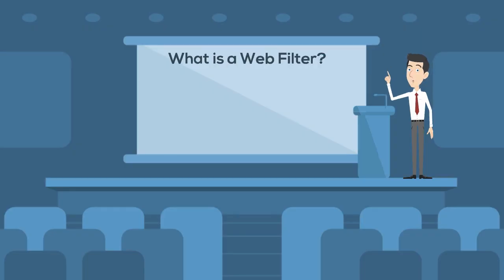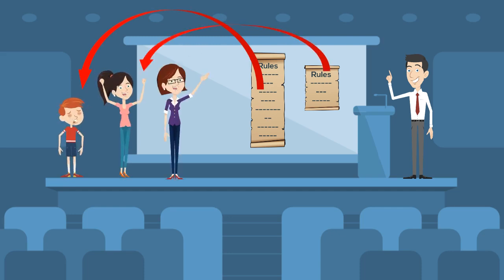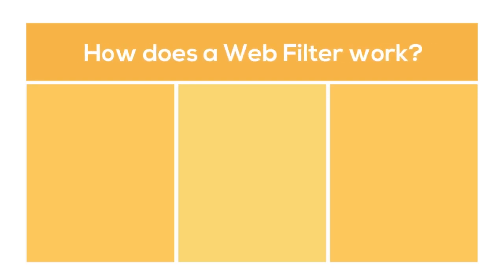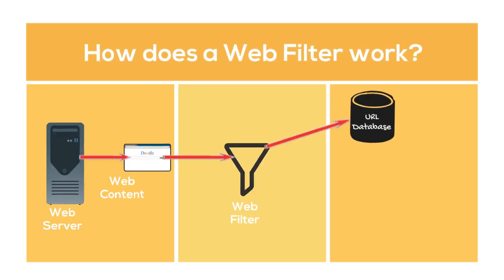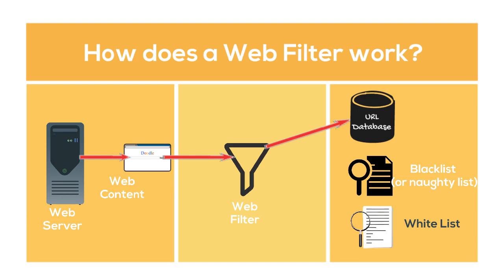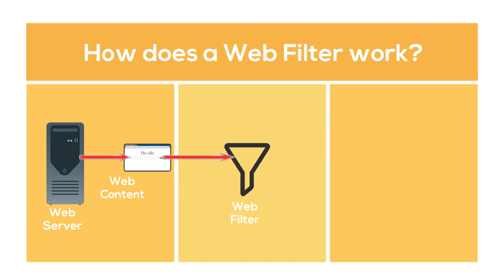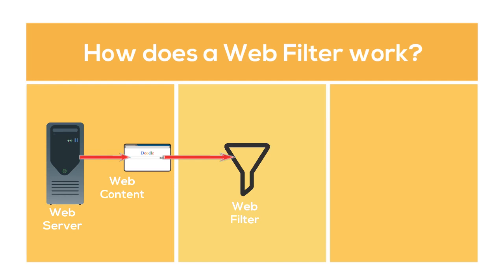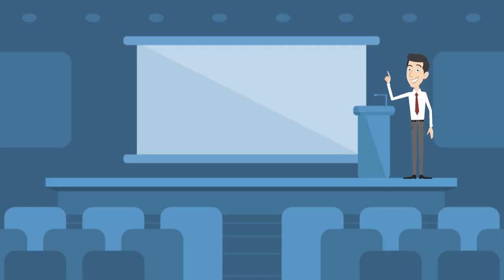NSE2 Web Filter